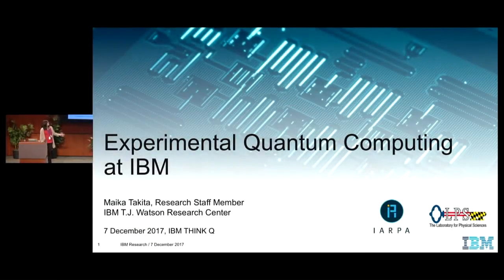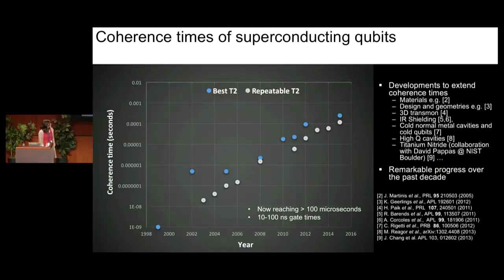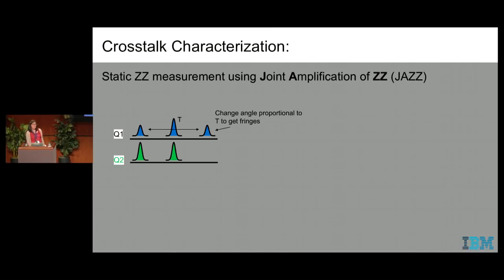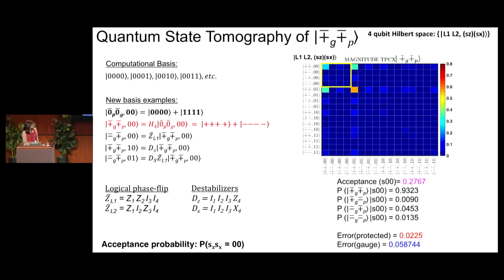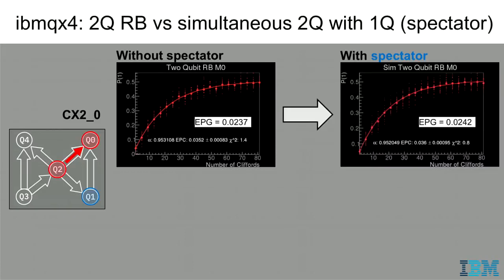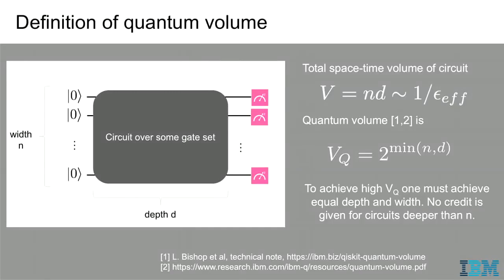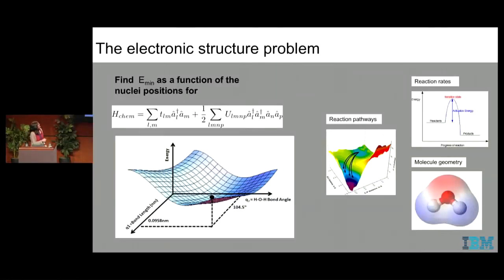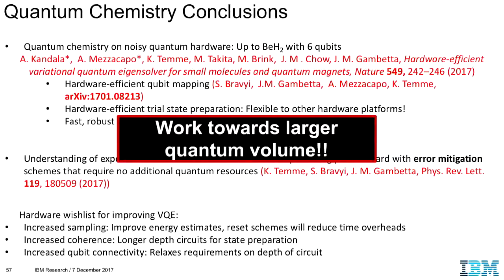Experimental quantum computing at IBM